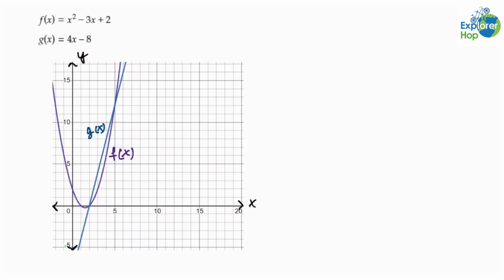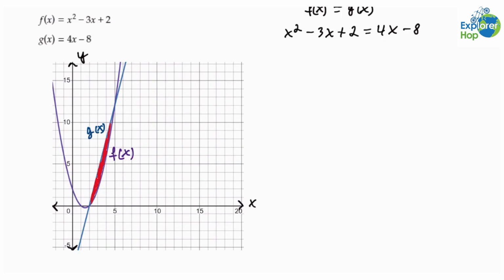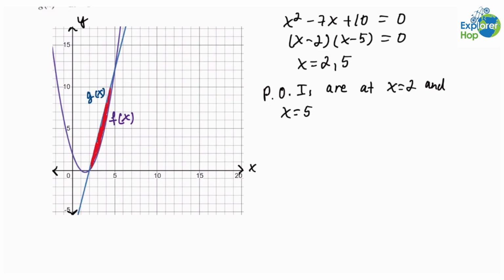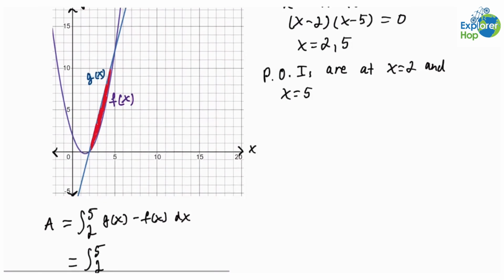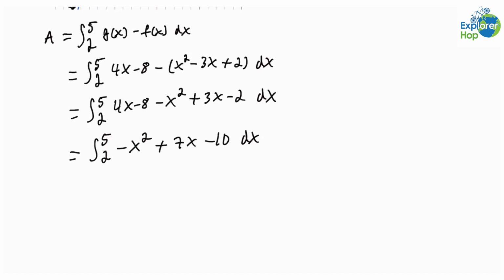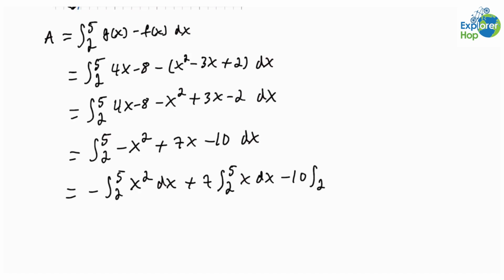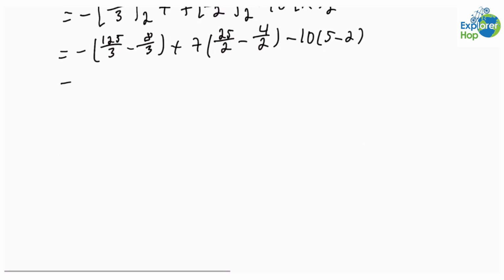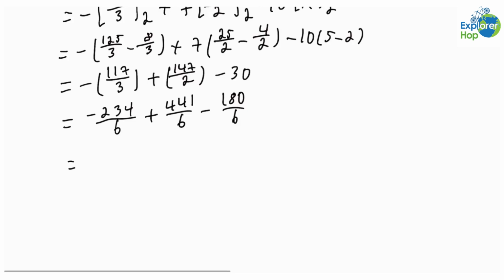Finding the Area Enclosed by a Quadratic and a Linear Function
In this example, we find the area enclosed by two given functions. Want more practice? Enrol in some of our courses now!